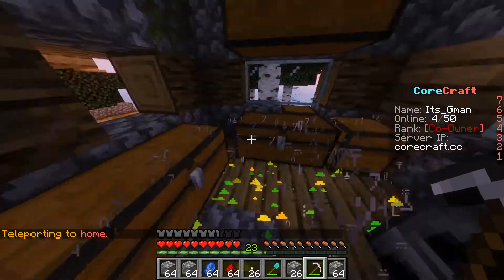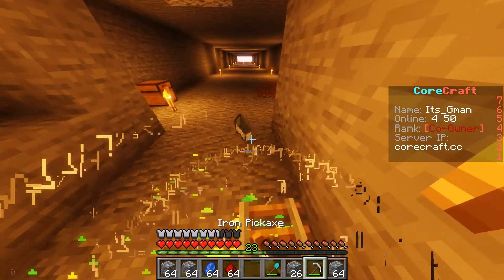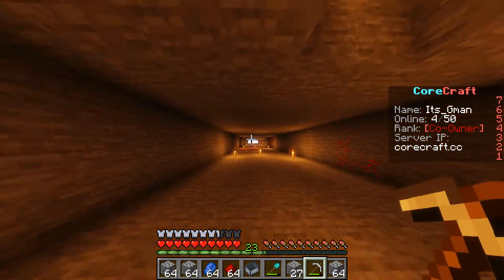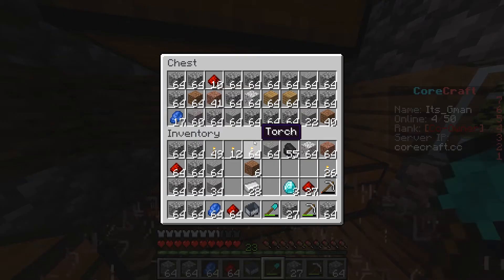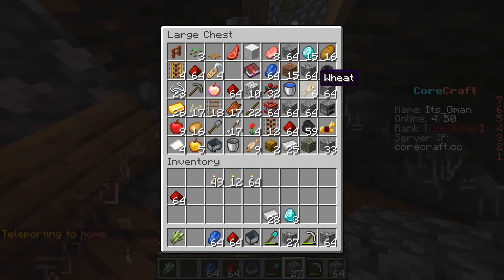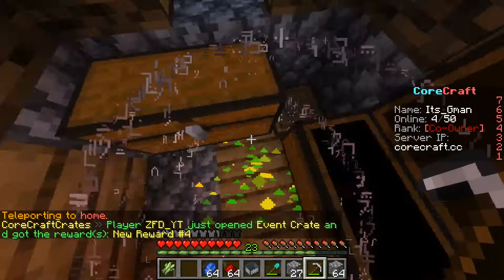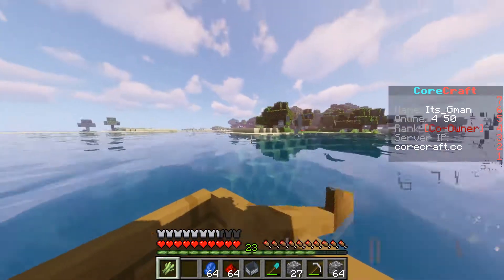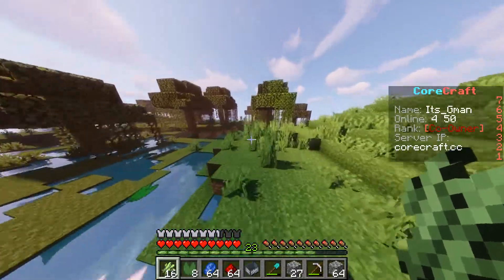Minecraft Survival Series Episode 6.5: A Short Update